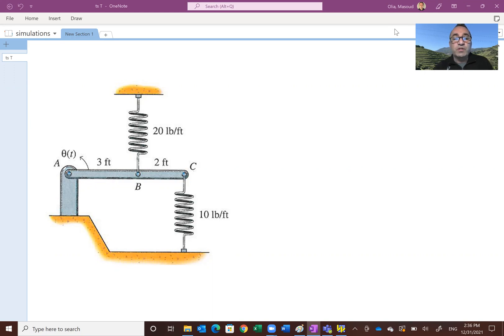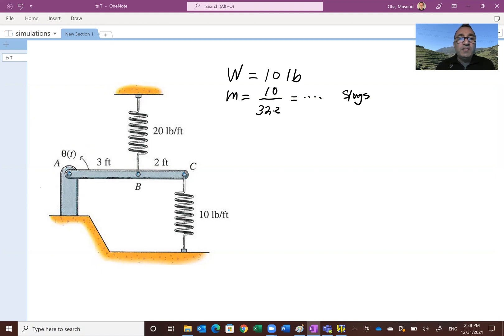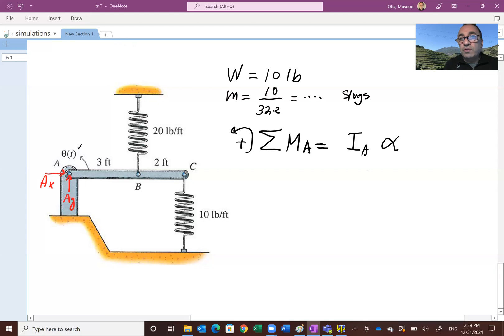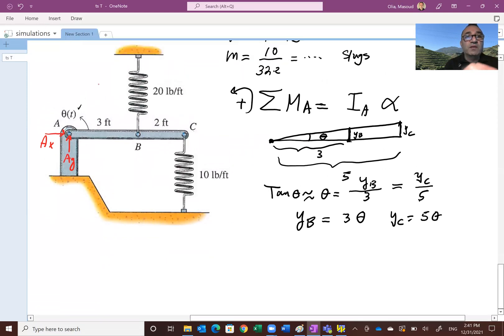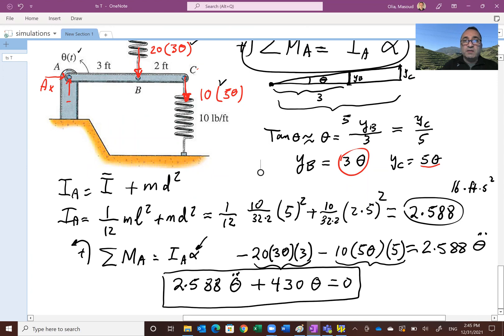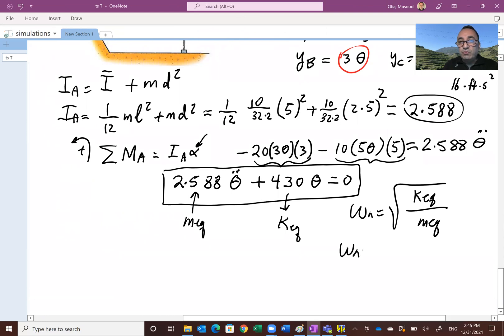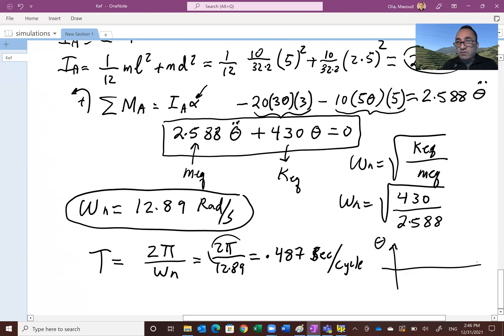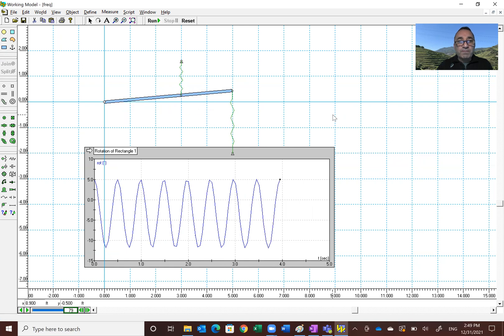Natural Frequency of a Rotational Mechanical System — Torsional Vibration Example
In this video, we show how to calculate the natural frequency of a rotational mechanical system. Using the system’s stiffness and inertia properties, we derive the expression for its resonant frequency — a key concept in torsional vibration and dynamics. This problem reinforces core ideas in vibration analysis, critical speeds, and mechanical system design. Ideal for engineering students studying mechanical vibrations, dynamics, and system behavior under oscillatory motion.